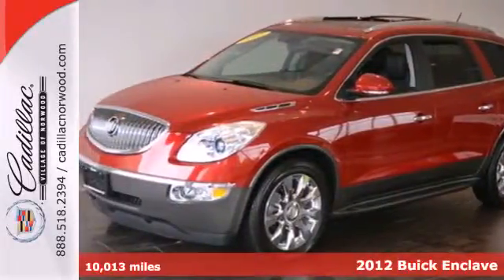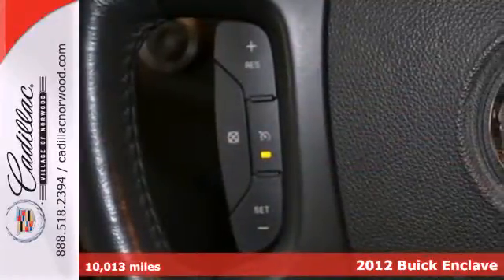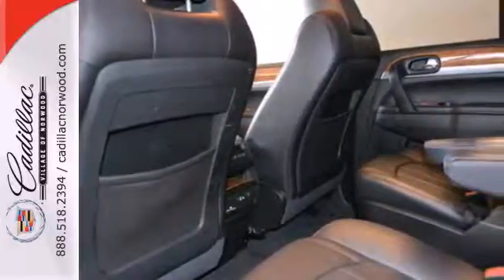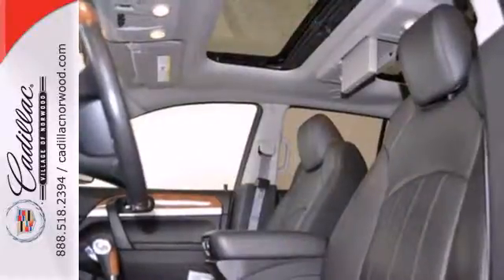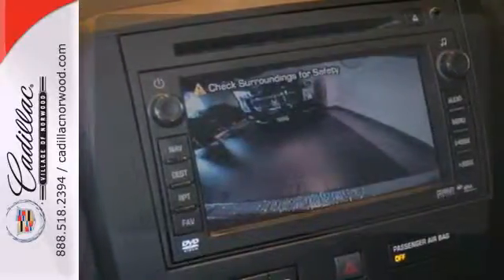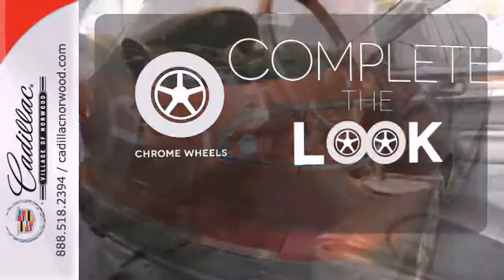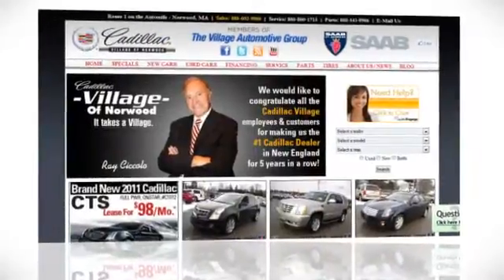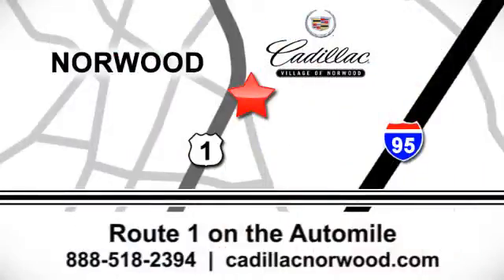2012 Buick Enclave Norwood Boston, MA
Year: 2012
Make: Buick
Model: Enclave
Trim: AWD 4dr Premium
Engine: 3.6 L V6 Cyl.
Transmission: 6-Speed A/T
Color: Crystal Red Tincoat
Interior: Ebony
Mileage: 10013
Stock #: 4000A

Address:
700 Providence Hwy